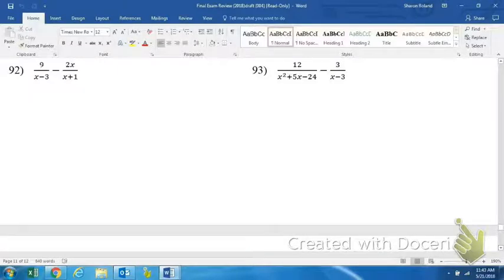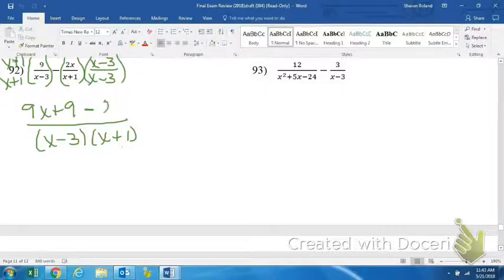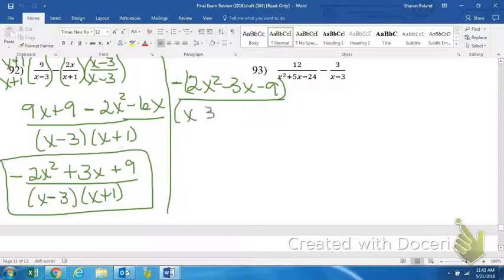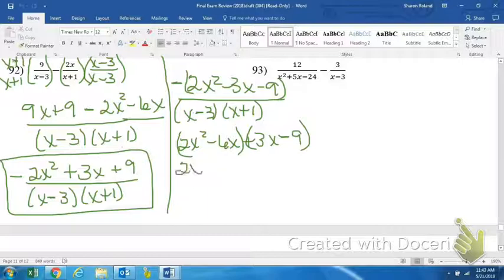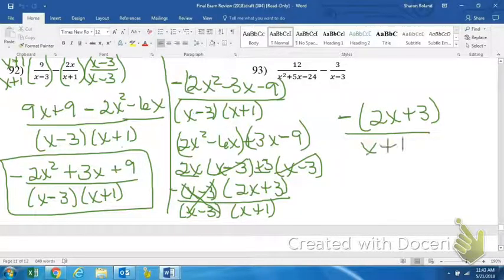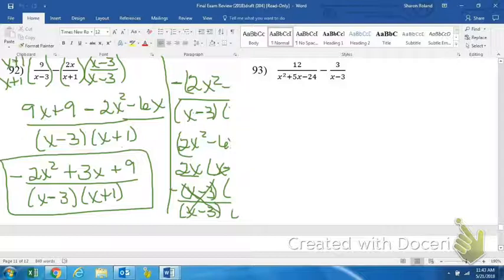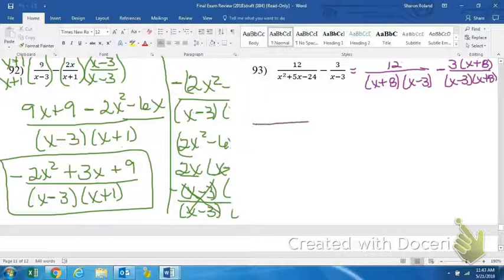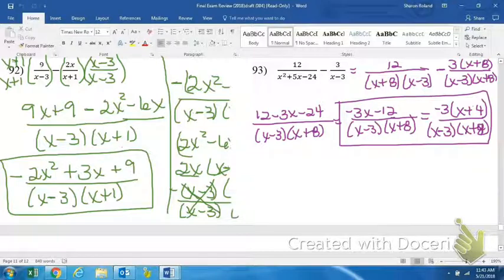Final Review Alg2 #92-93